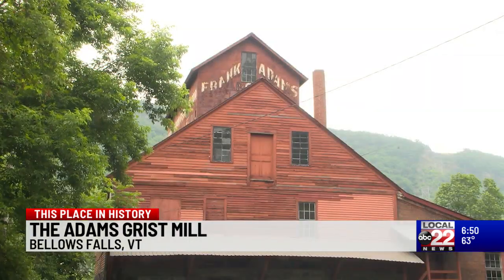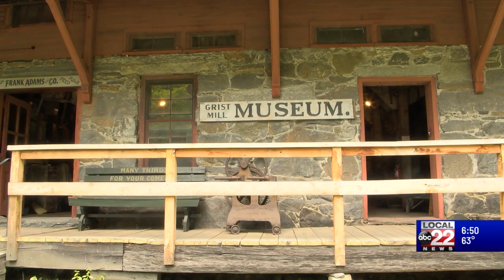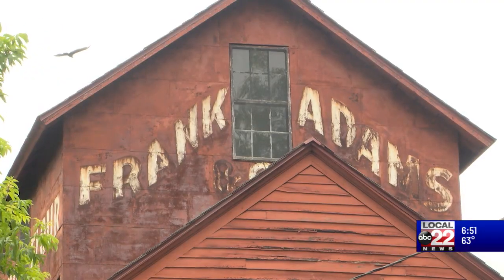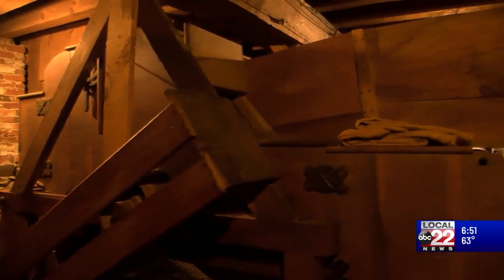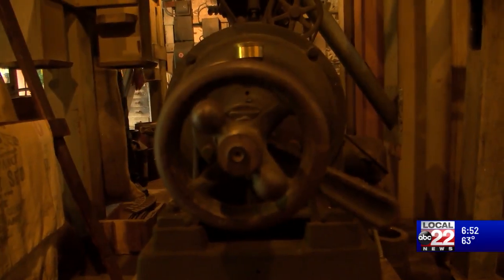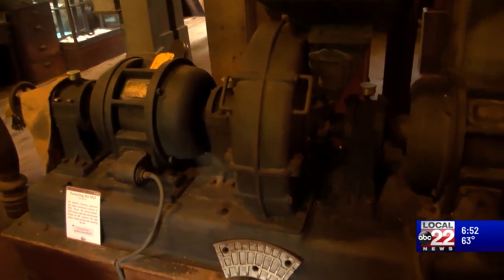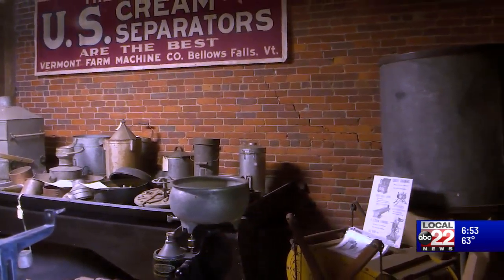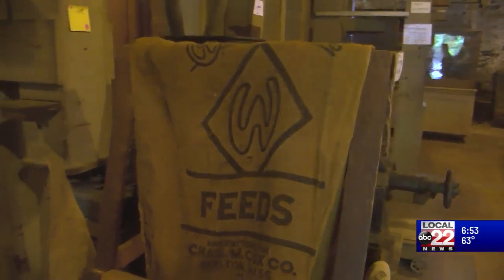This Place in History: The Adams Grist Mill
Trying to escape debt in the 1830s, the Atkinson family constructed a grist mill in Bellows Falls to process wheat into flour. The Adams Grist Mill has become a notable landmark along the Connecticut River, and was in operation until 1961, when the last operator passed away. The building was acquired by the Bellows Falls Historical Society, which found that it was a good example of a preserved industrial site. Vermont Historical Society Executive Director Steve Perkins and ABC 22 & Fox 44 Anchor Mike Hoey headed down to check it out.

This Place in History is produced in partnership by ABC 22 & FOX 44 and the Vermont Historical Society.